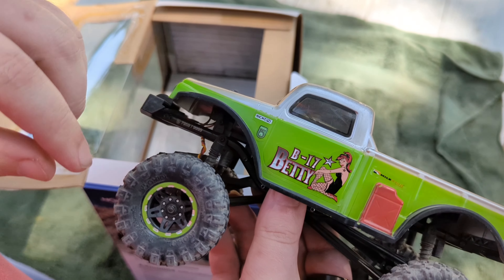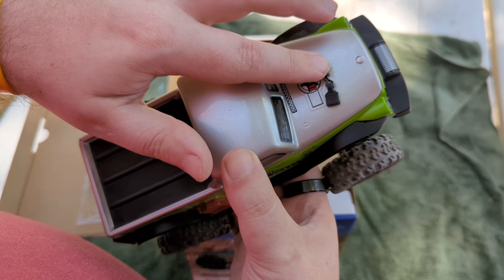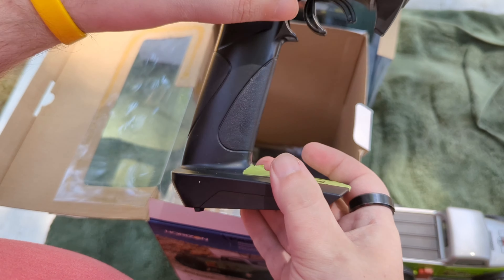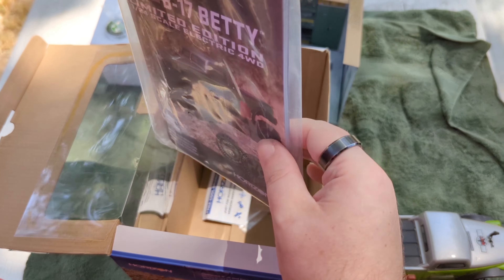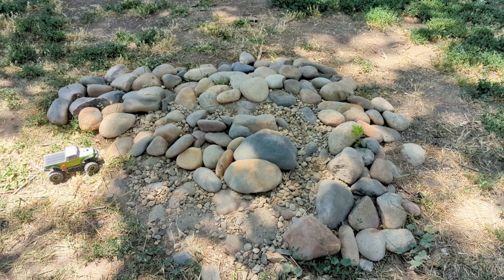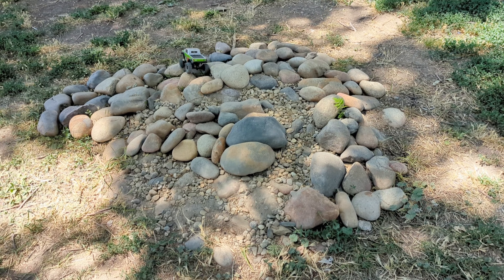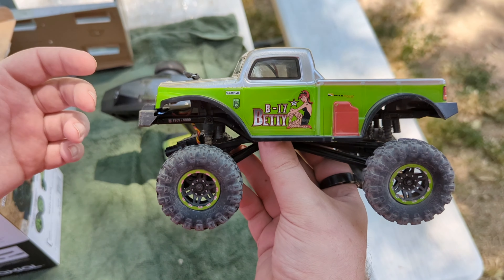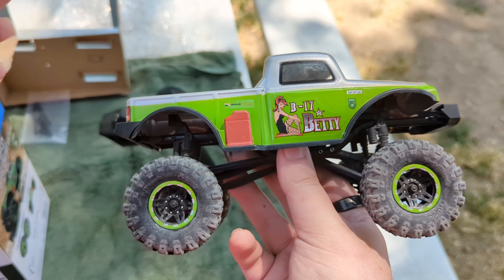Scx24 b-17 Betty unboxing!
unboxing the axial scx24 b-17 Betty from the Idaho rc hq we'll unbox it and take it through a few lines on the rocks then give a final thought at the end.